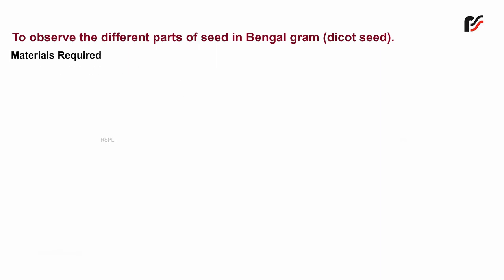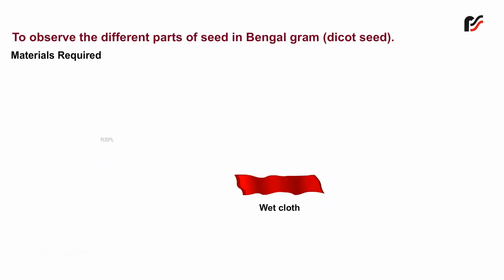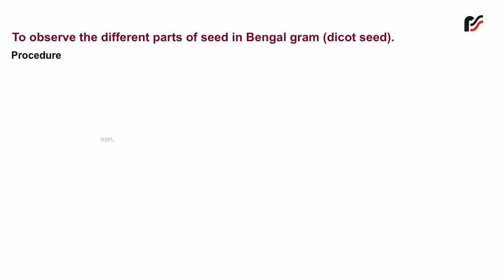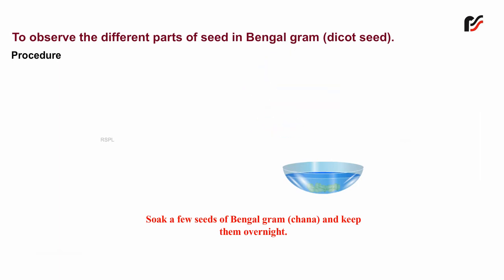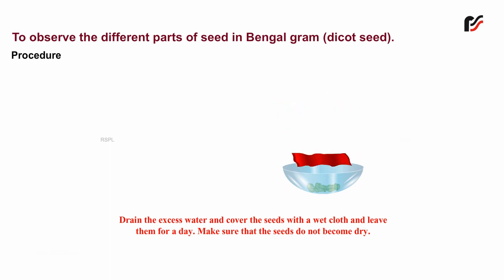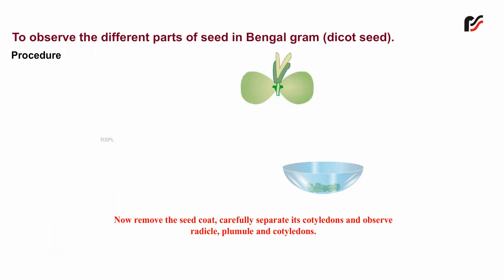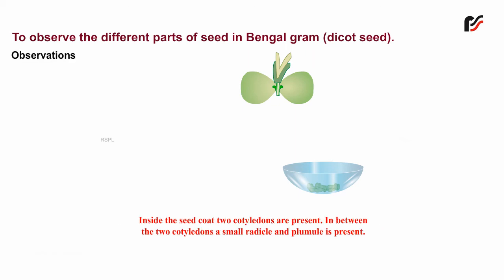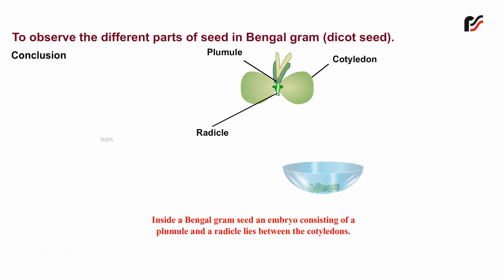To identify the different parts of an embryo of a dicot seed Pea, gram or red kidney bean